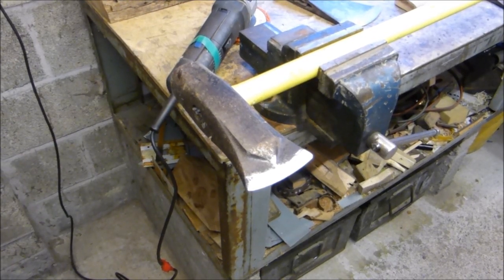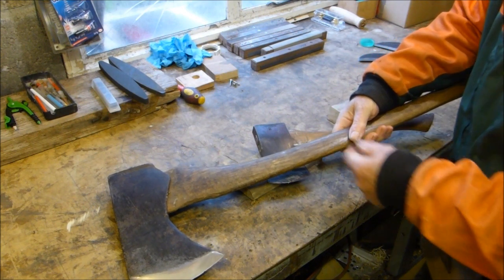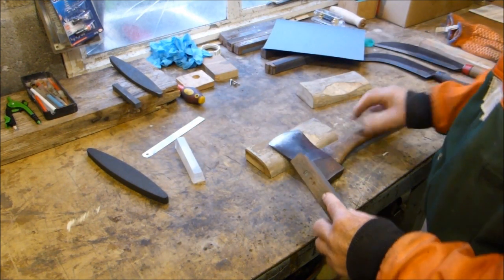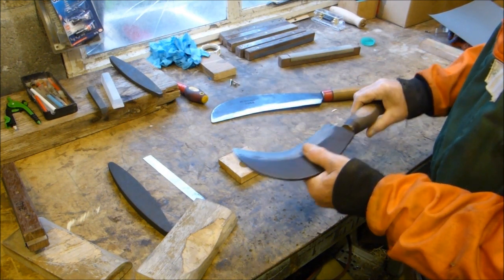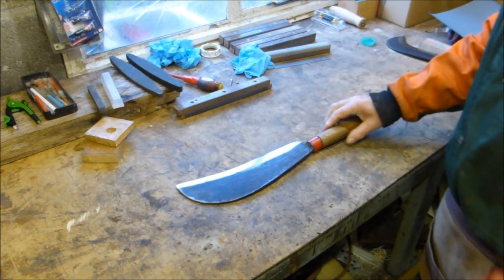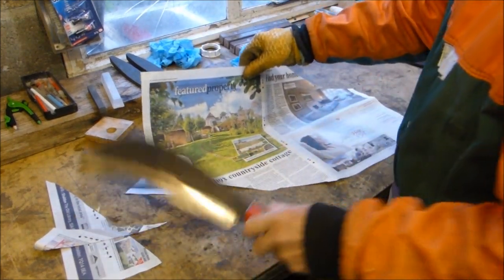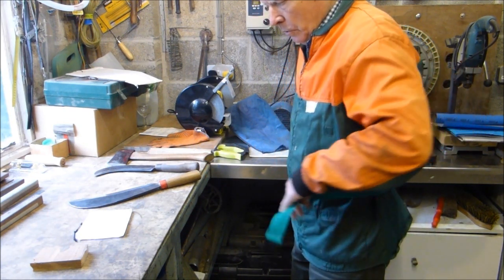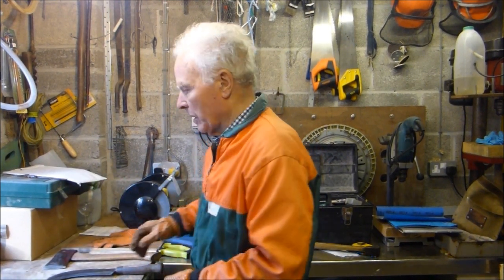Billhook. Purchase, care and use.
How to purchase maintain and use axes and billhooks in a responsible way.